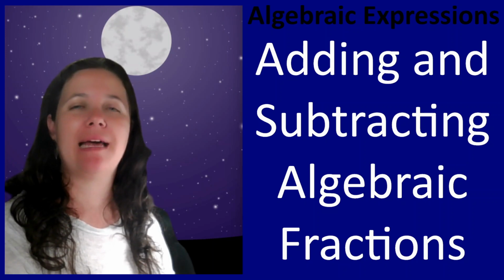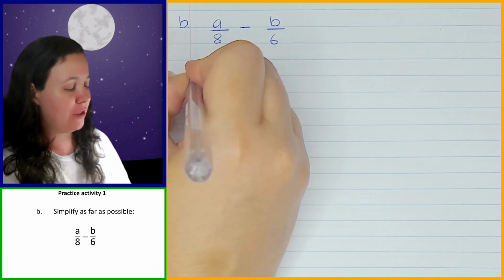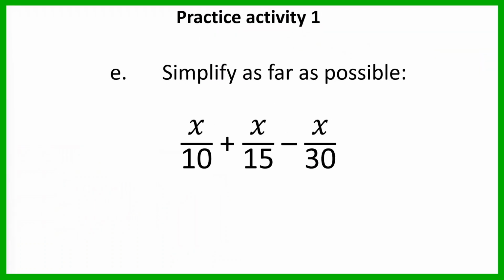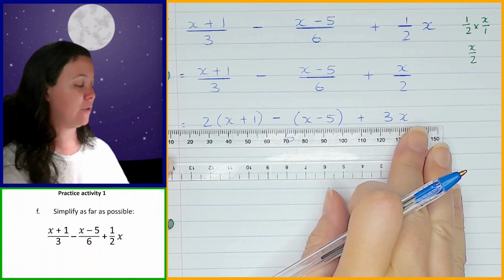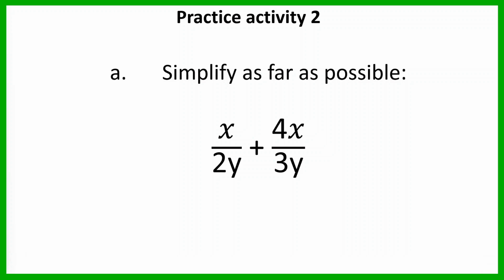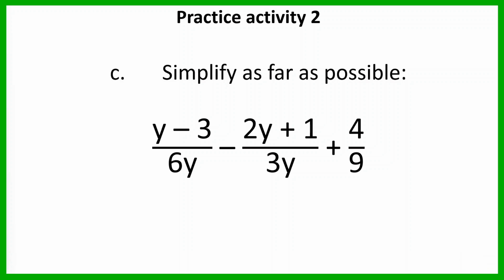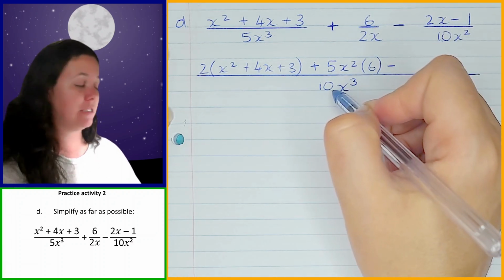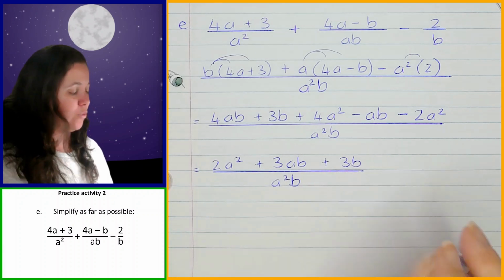Grade 9 Maths Term 1 Lesson 28 Adding and Subtracting Algebraic Fractions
In this video, we'll dive into  Adding and Subtracting Algebraic Fractions, a fundamental part of the Grade 9 Mathematics curriculum (CAPS) under the Algebraic Expressions topic. Here's a breakdown of what you can expect to learn:

✅ Process for adding and subtracting algebraic fractions

✅ Practicing adding and subtracting algebraic fractions with number denominators

✅ Practicing adding and subtracting algebraic fractions with variable denominators

Join me in this educational journey as we unlock the mysteries of  Adding and Subtracting Algebraic Fractions. Happy learning! 📖🎓📊

Timestamps:
00:00 Process for adding and subtracting algebraic fractions
00:51 Example - Adding and Subtracting Algebraic Fractions with number denominators
04:07 Practice activity 1a
06:22 Practice activity 1b
07:43 Practice activity 1c
10:59 Practice activity 1d
14:04 Practice activity 1e
16:57 Practice activity 1f
22:55 Example - Adding and Subtracting Algebraic Fractions with variable denominators
27:40 Practice activity 2a
30:27 Practice activity 2b
33:59 Practice activity 2c
38:44 Practice activity 2d
44:14 Practice activity 2e